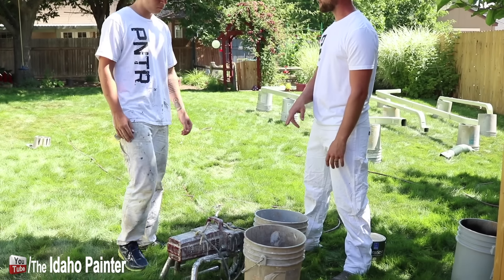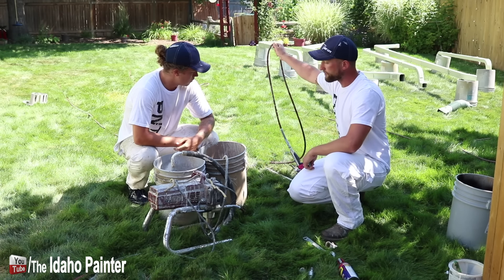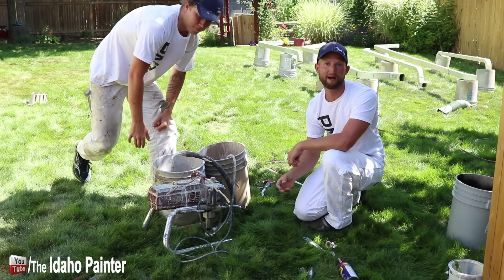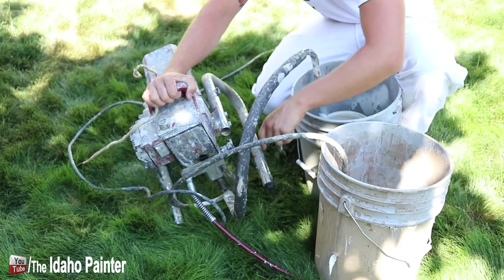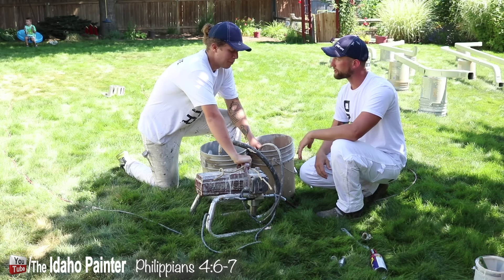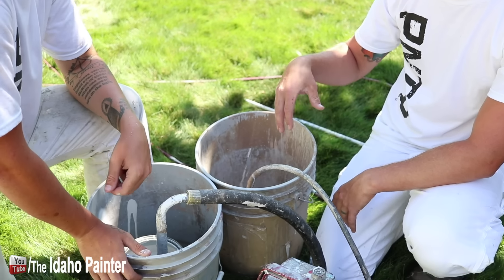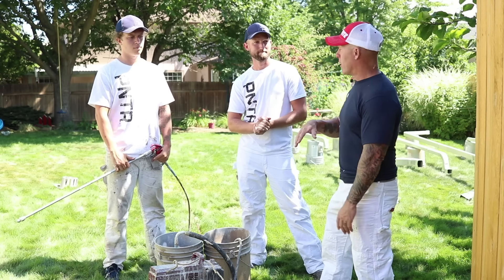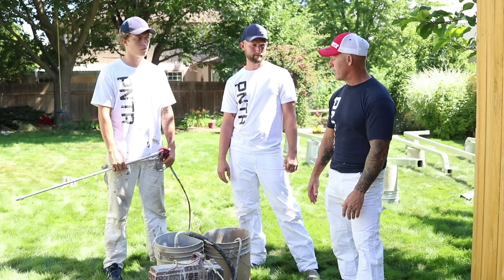How To Use a Paint Sprayer.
STOP,  professional painters give you secret tips operating paint sprayers.  The Idaho Painter teaching how to set up a SPRAYER.

Joshua 1:9